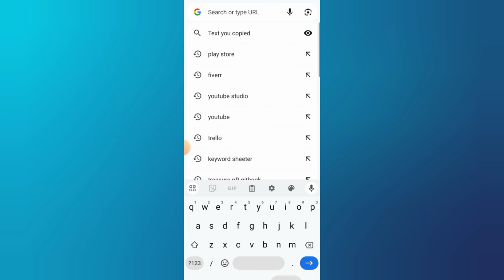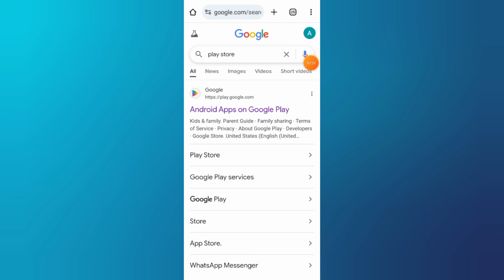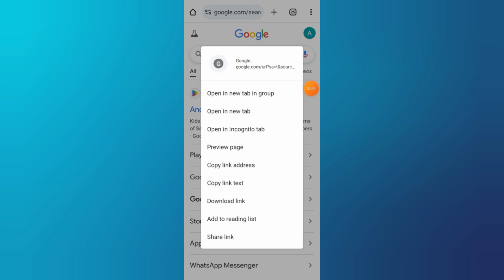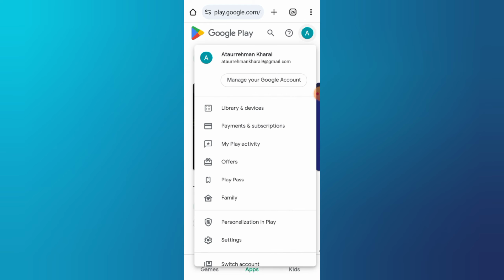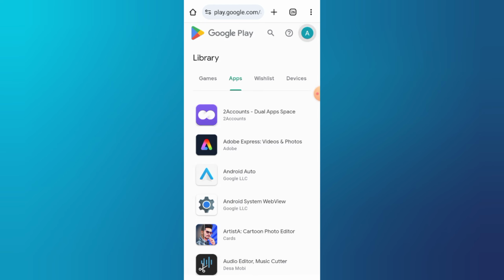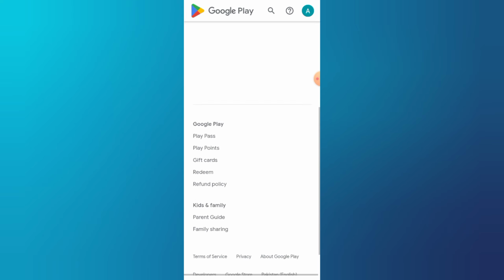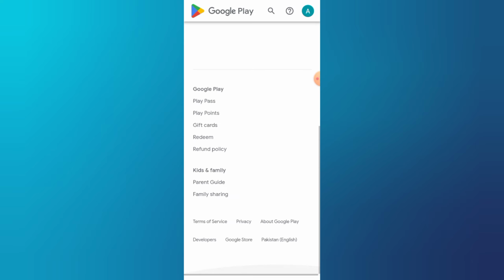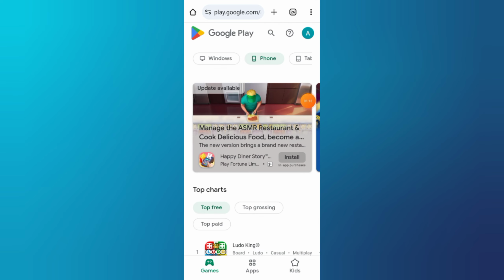How to Fix Multiple Devices Issue on Play Store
Are you seeing multiple devices linked to your Google Play Store account and don’t know how to manage or remove them?
In this quick and easy tutorial, I’ll show you step-by-step how to fix the multiple devices issue on the Play Store. Learn how to view, manage, and remove old or unused devices from your Google account to keep your Play Store clean and organized.

In this video, you’ll learn:

Why multiple devices show up in Play Store

How to check your linked devices

How to remove or hide old devices